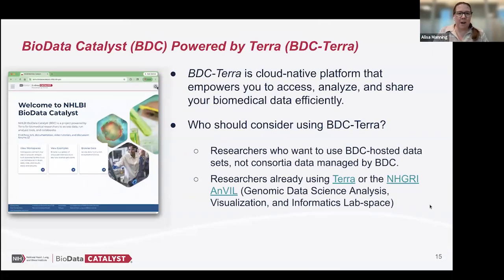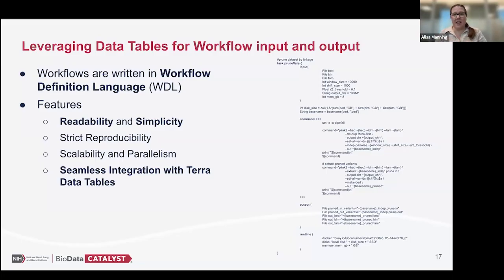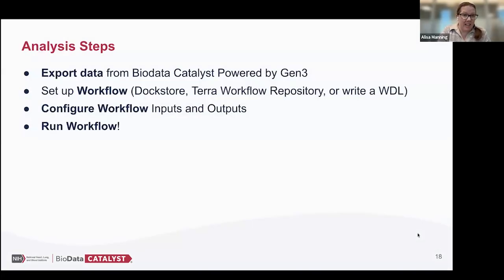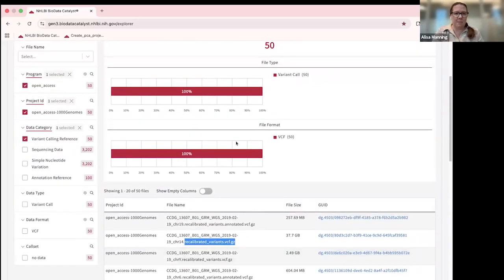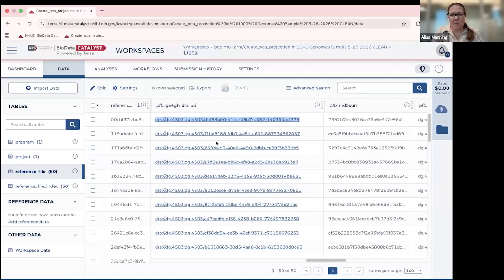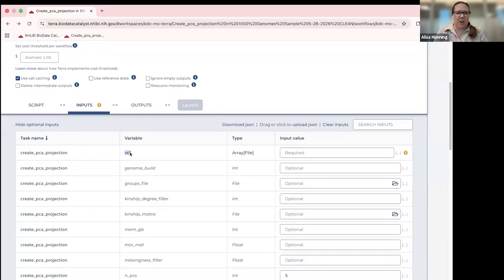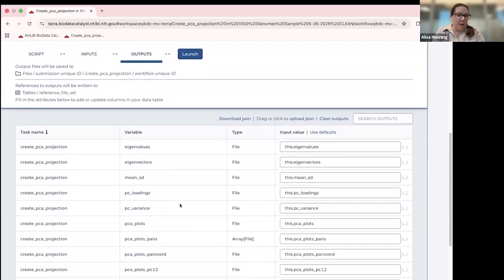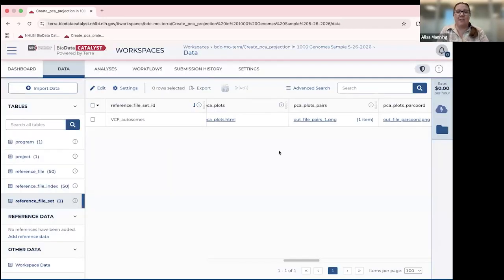Data Tables for Workflow Input and Output on BDC Powered by Terra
A recent improvement has optimized how data tables are implemented for increased performance and scalability. Find out how researchers can export data from BDC Powered by Gen3 and use data tables and workspace data to facilitate inputs and outputs for workflows, demonstrating how customized workflows are easy to write and deploy.